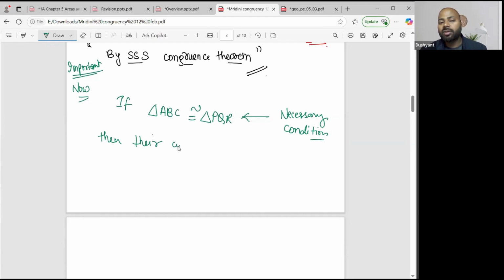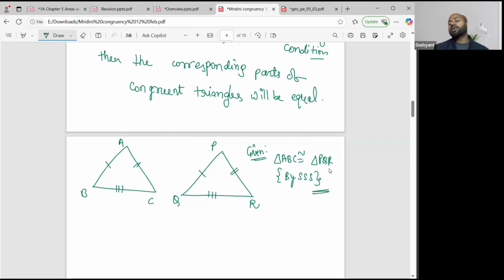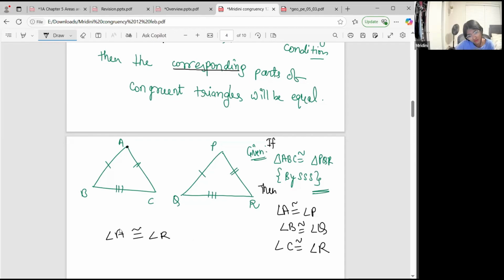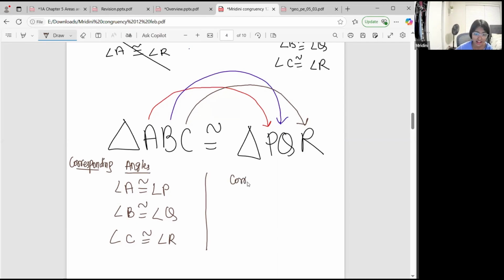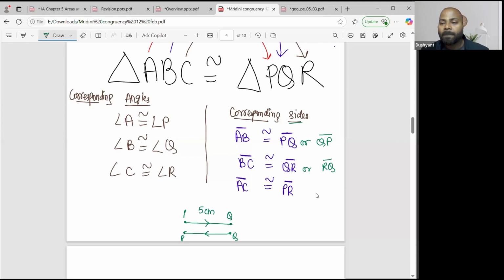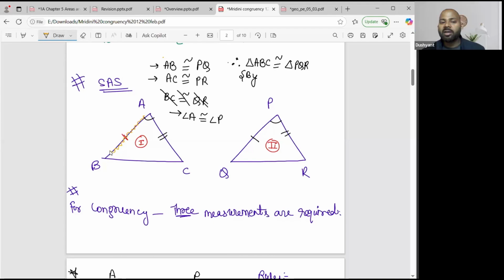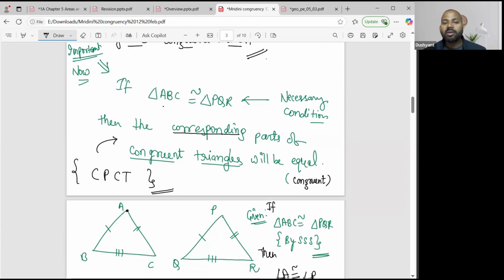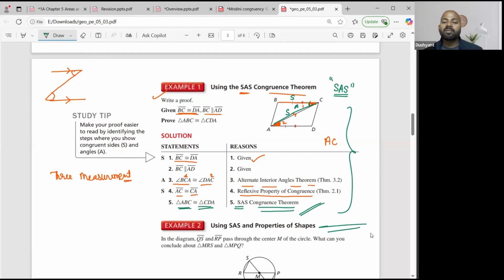Congruent Triangles #2 | Maths | Online Tutoring for the USA from India| US Curriculum